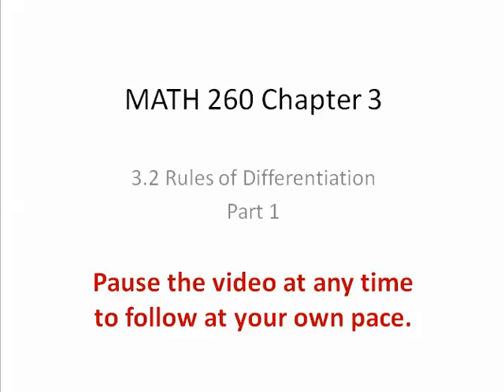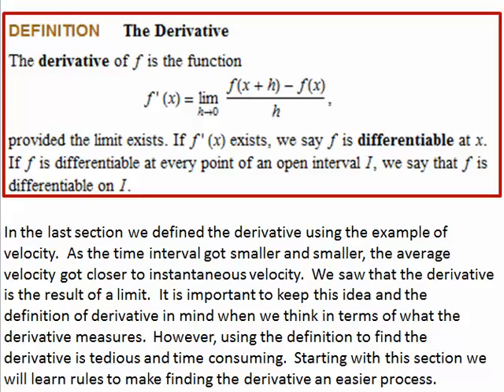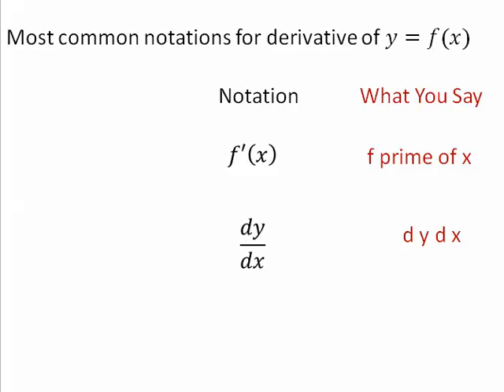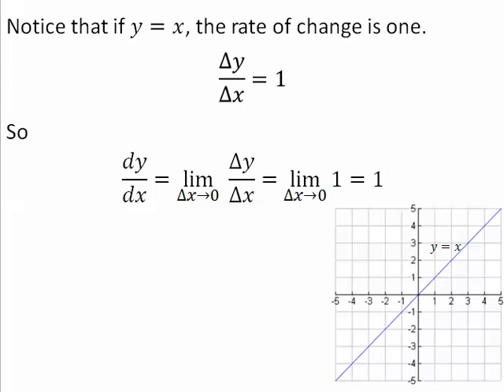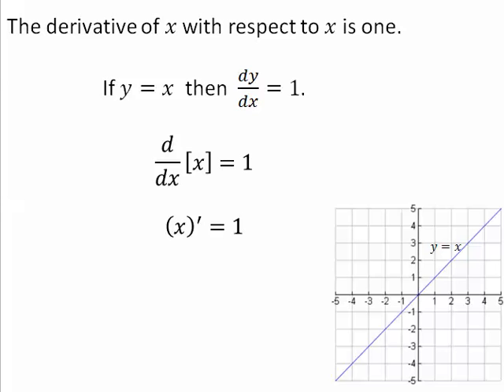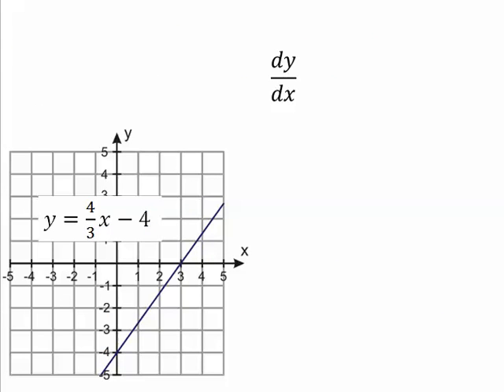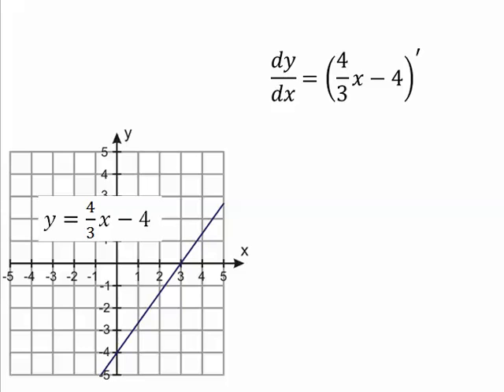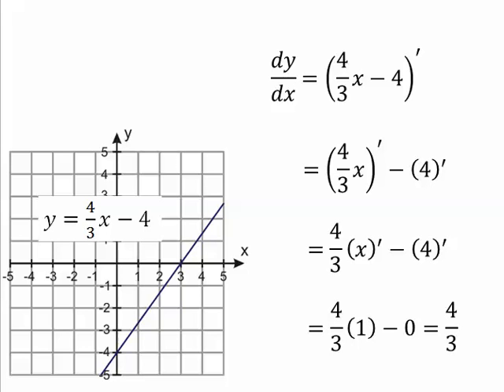3.3 Rules of Differentiation Part 1